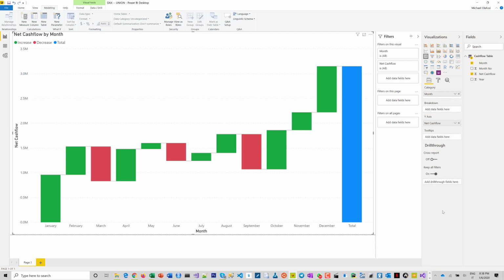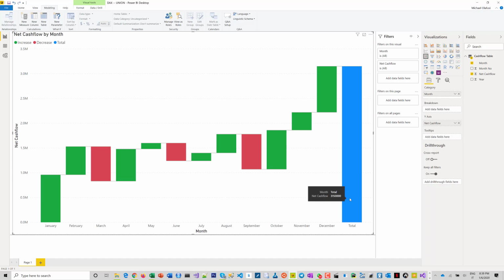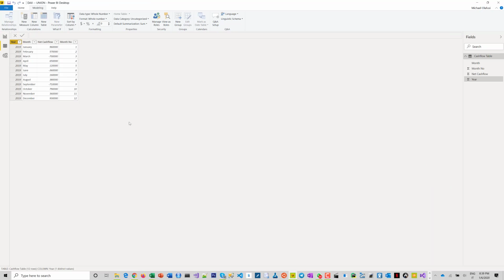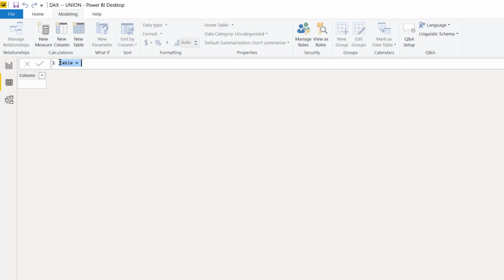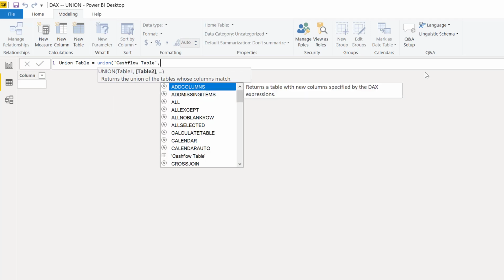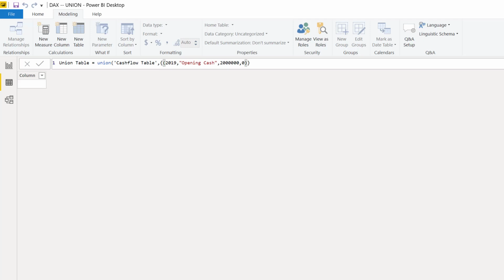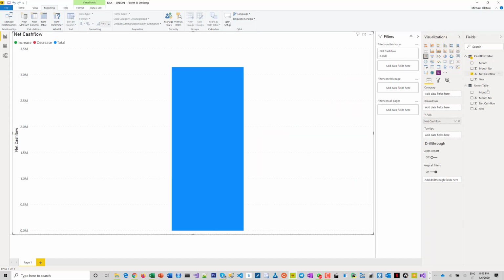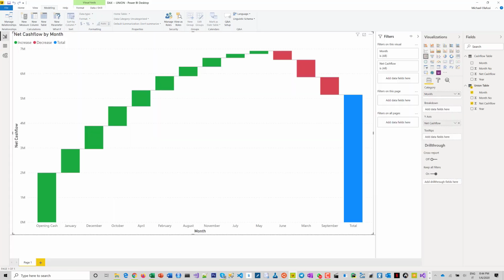Power BI DAX #6 - UNION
UNION is a DAX formula that allows you to append/join two or more tables. And in this demonstration I will show you a cool way to create a literal table in Power BI DAX (a table with rows of data that you type in yourself in the DAX).

Union Table = UNION('Cashflow Table',{(2019,"Opening Cash",2000000,0)})